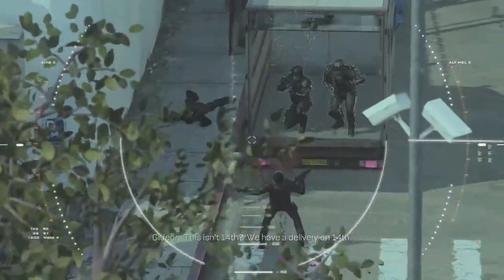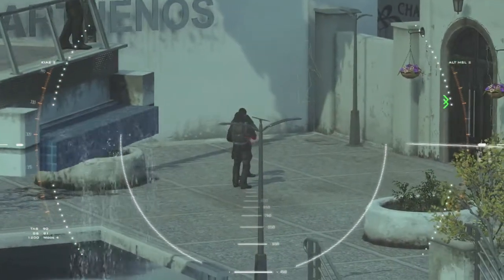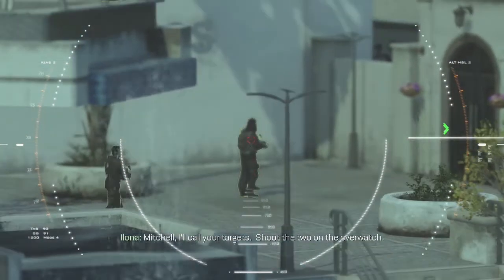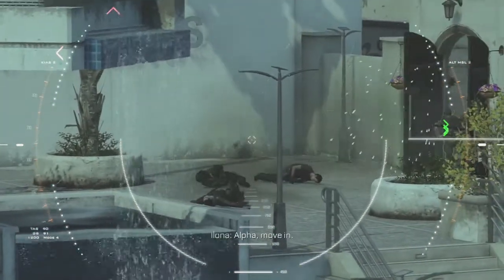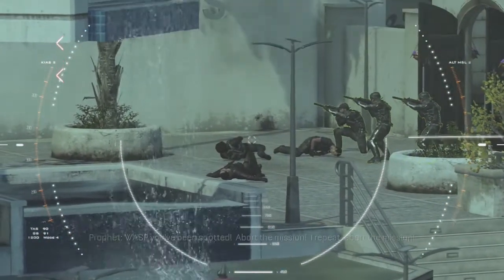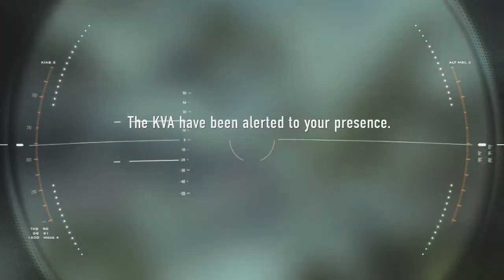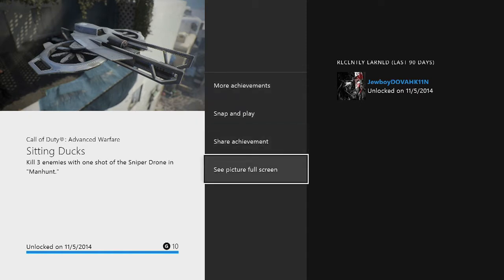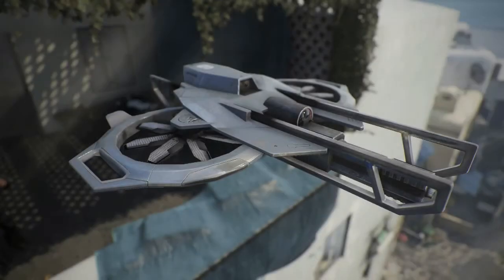Call of Duty: Advanced Warfare "Sitting Ducks" Achievement/Trophy Guide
Kill 3 enemies with one shot of the Sniper Drone in "Manhunt."

Really easy to get, so I hope this helps you guys out!